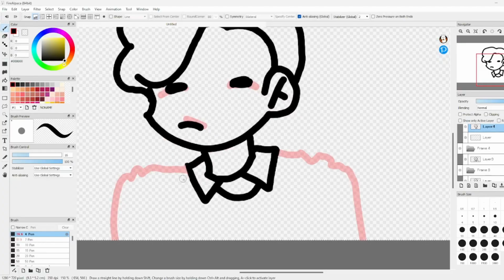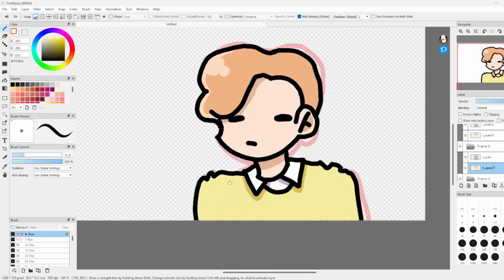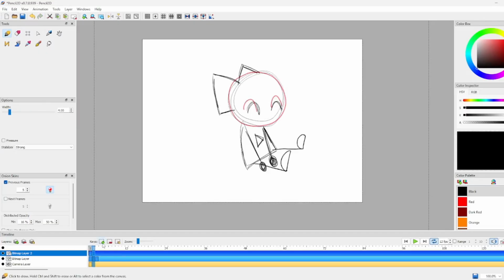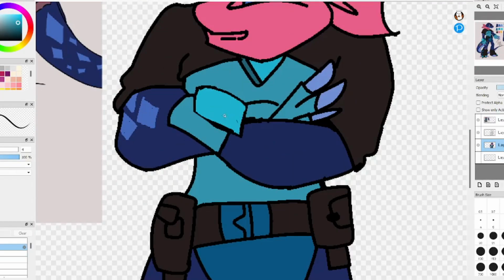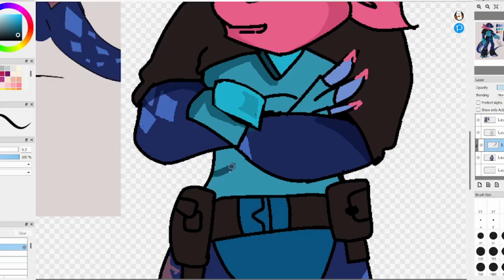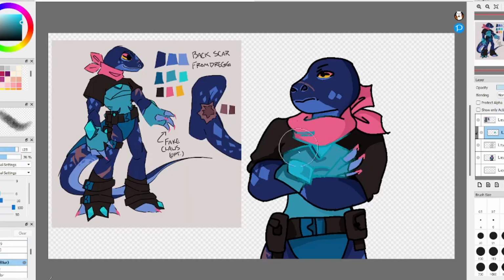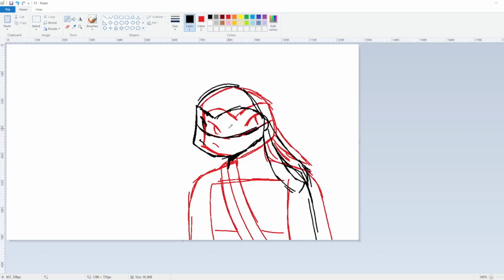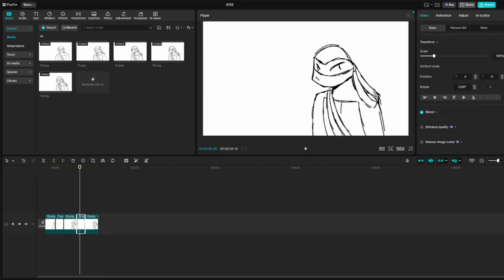I Tried FREE Animation Programs So You Don't Have To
today i tried some really cool free animation softwares and i found them all really fun and interesting to use!